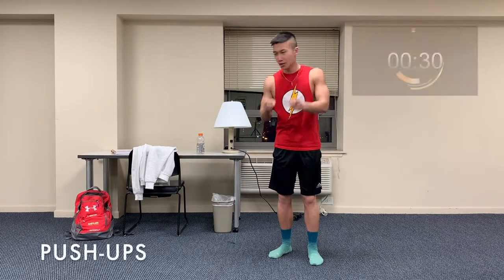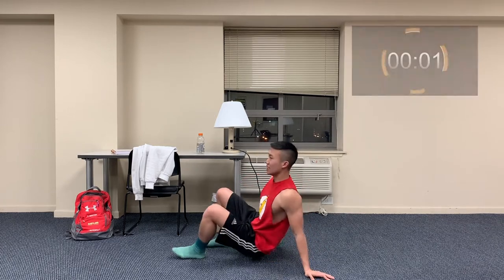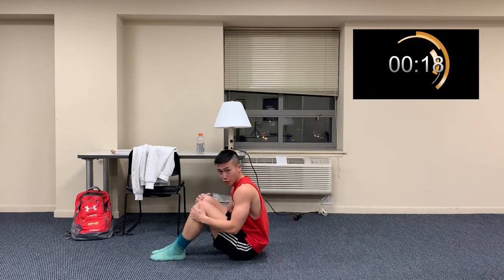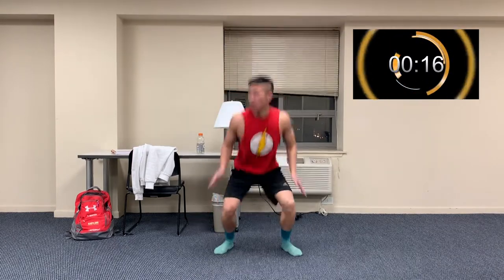5-MINUTE QUARANTINE WORKOUT (NO EQUIPMENT NEEDED)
Follow along with me as I try a 5-minute full body workout circuit that I put together to help my friends and I stay active during the quarantine!

Workout:
1. Push-ups
2. Iron Butterfly/Toe Touches
3. Jump Squats
4. Plank Punches
5. Bicycles
6. Jumping Lunges
7. Push-up rows
8. Mountain Climbers
9. Shoulder Taps
10. Wall-sit (30 sec)

Let me know what you think of this workout and share your own workouts below!

Quarantine Series

Vu The Voyager
Stay Home